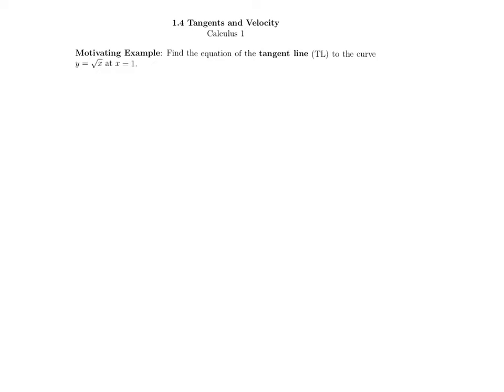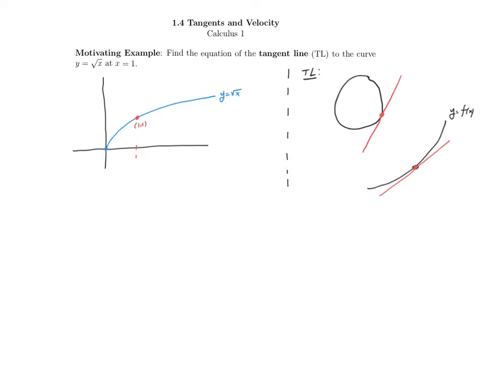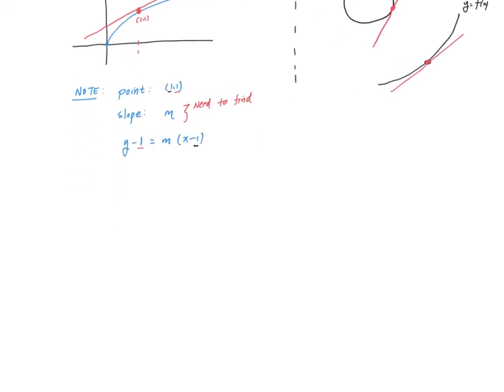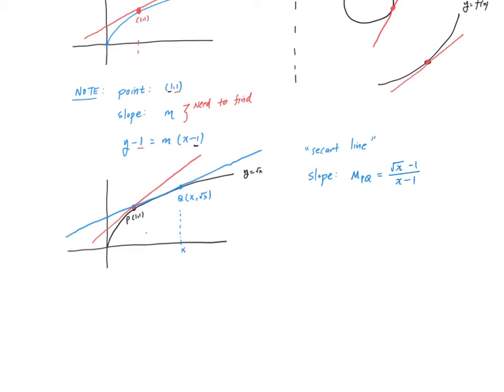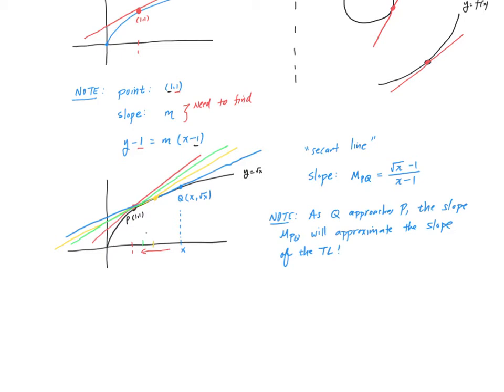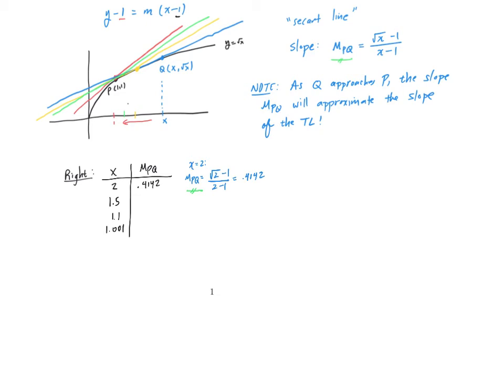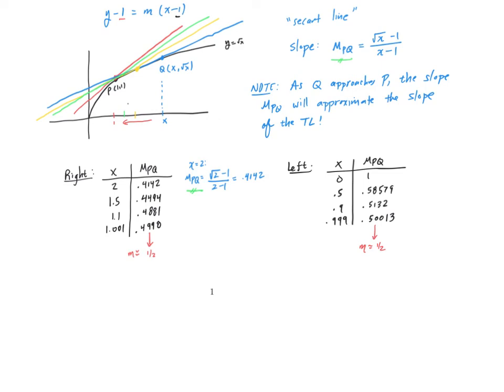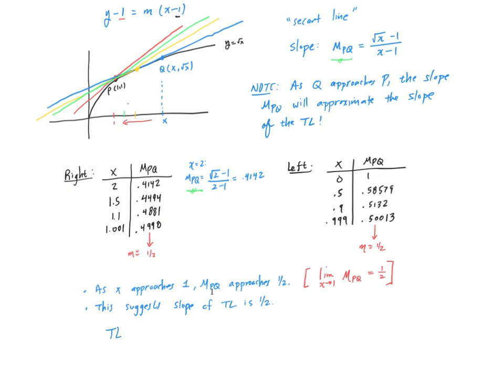1 4 tangents and velocity part 1